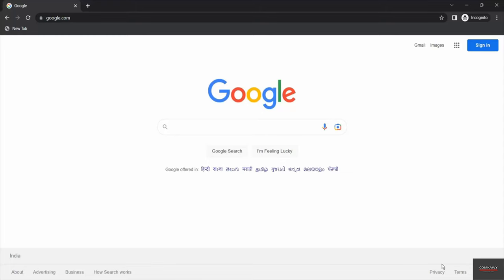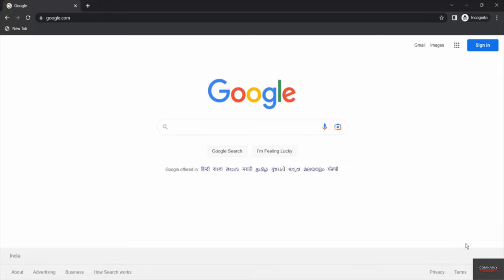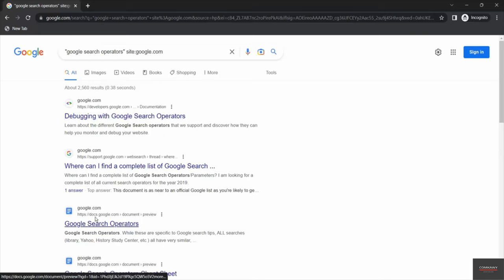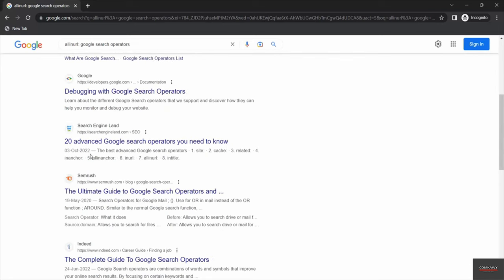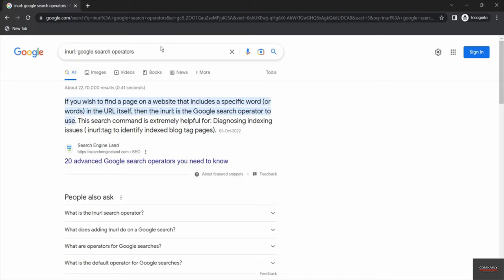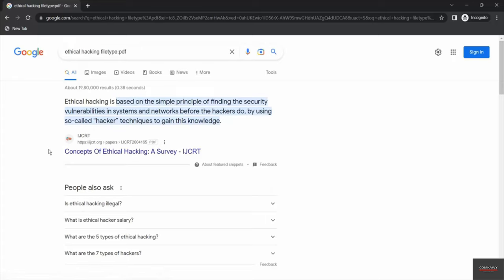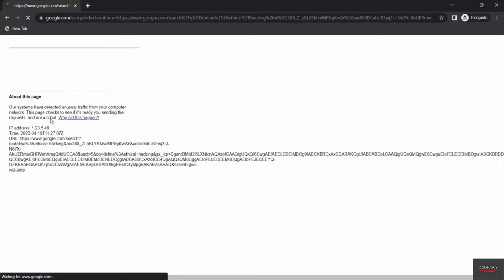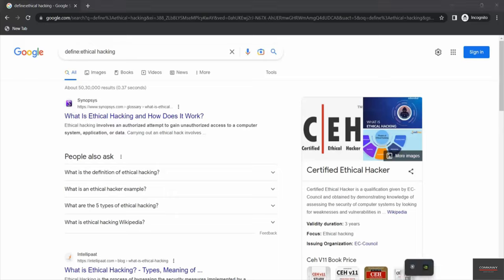2- Footprinting using search engine